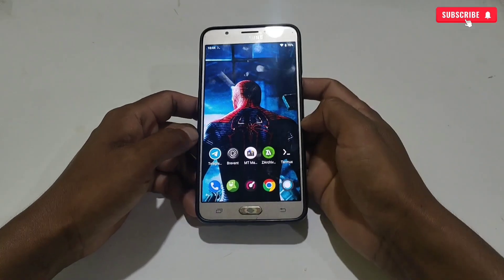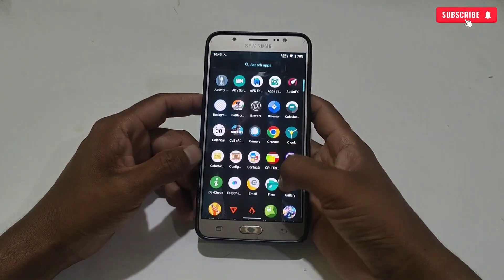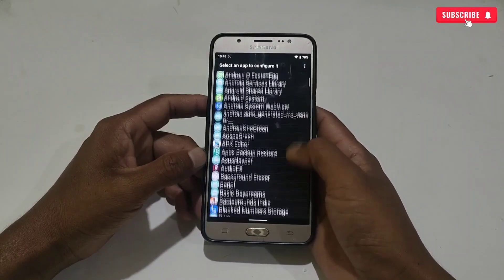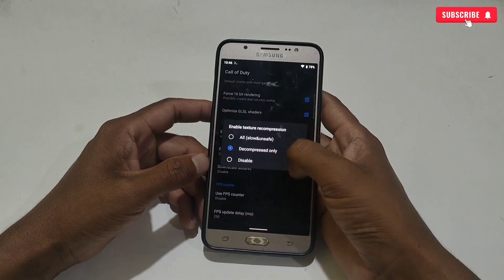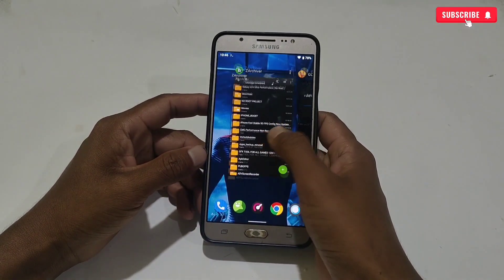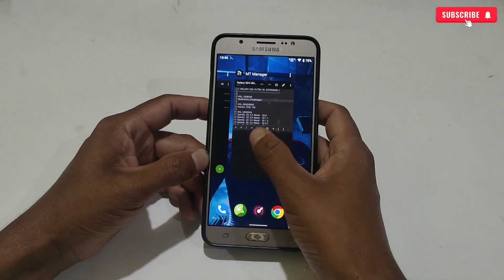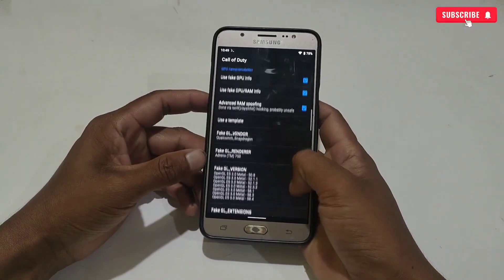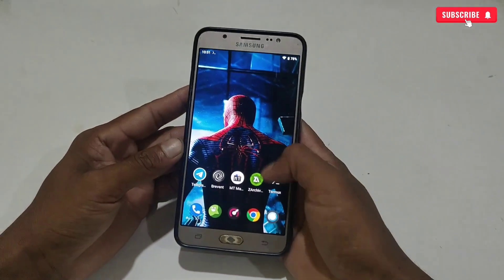SPOOF 120FPS MODE ON ANY ANDROID DEVICE : Boost Frame Rate & Reduce Lag on Low End Phones !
overclock android
overclock
no root